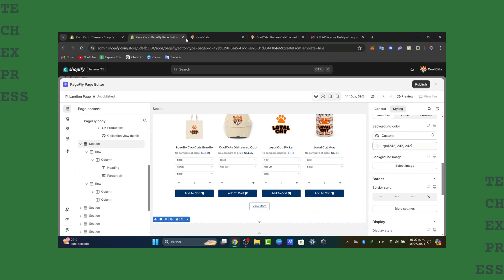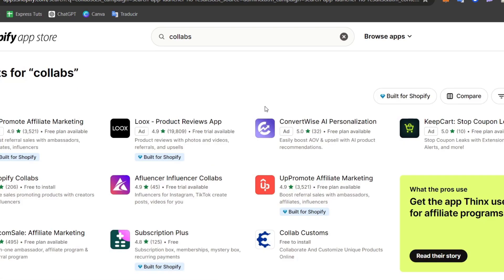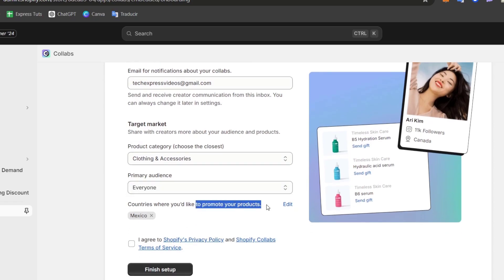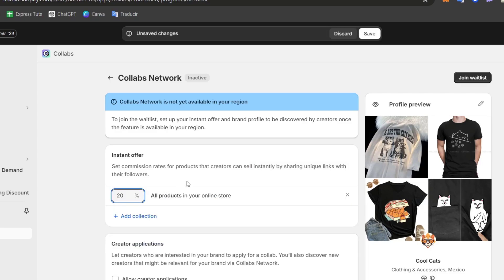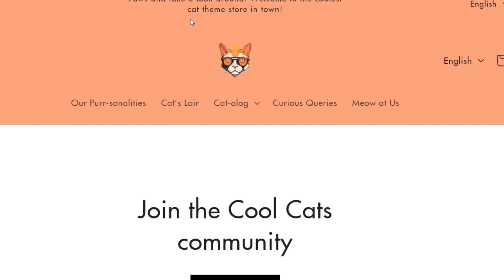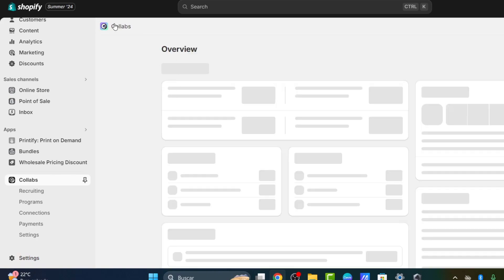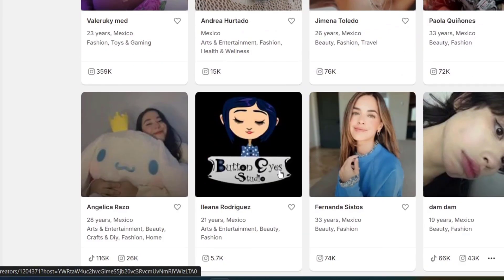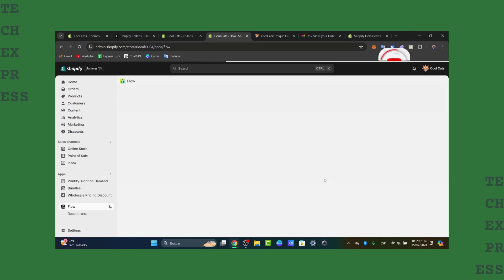How To Use Shopify Collabs 2026 | Shopify Collabs Tutorial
Shopify Collabs is a powerful tool designed to facilitate partnerships between brands and creators. To effectively use Shopify Collabs, start by signing into your Shopify account and navigating to the Collabs app. Here, you can browse and connect with influencers and creators who align with your brand values. Once a partnership is established, streamline the collaboration by setting clear goals, defining promotional strategies, and utilizing Shopify's tracking features to monitor performance.

Additionally, leverage the platform’s marketing tools to amplify your reach and engage audiences. Consistent communication and feedback are essential to ensure a successful collaboration and maximize your marketing efforts.